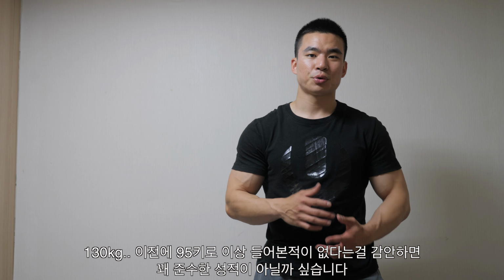Calisthenics VS MAX Bench Press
I've never measured my 1 rep max of the bench press and I was curious to see how much I could bench. How much do you think a calisthenics athlete can bench press?
벤치프레스 최대중량 측정을 한번도 안해봐서 제가 얼마나 들수 있을지 궁금했습니다. 맨몸운동을 중점적으로 하는 사람은 벤치프레스를 얼마나 들수 있을까요?